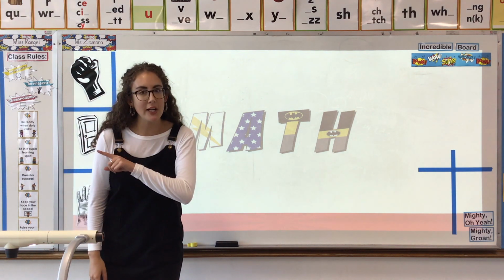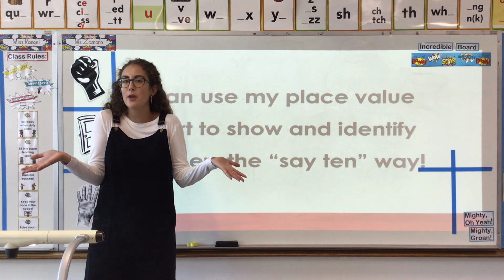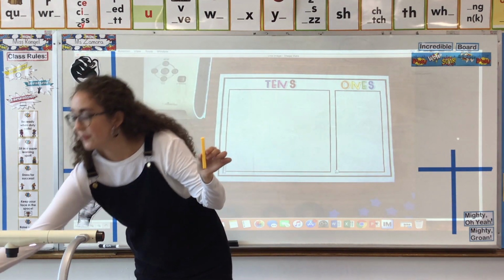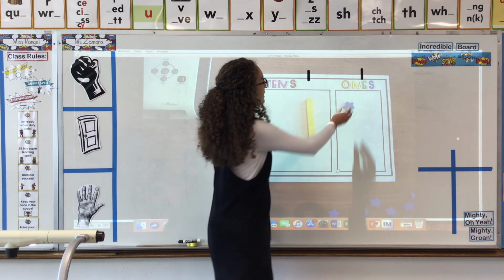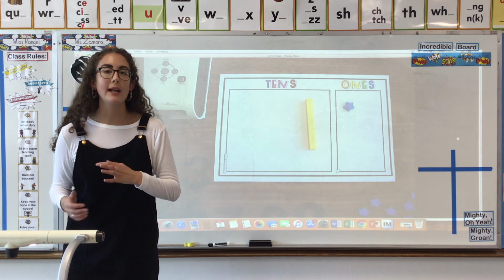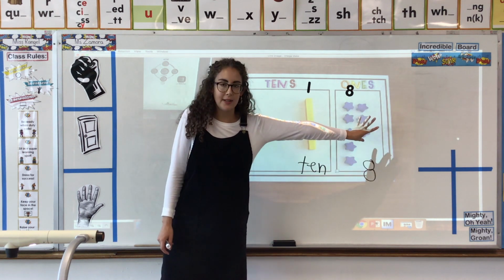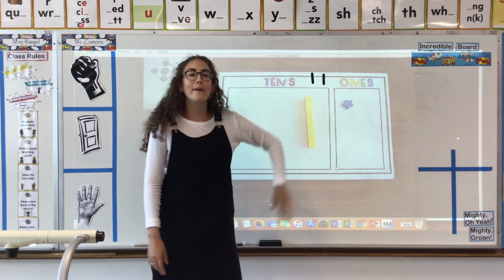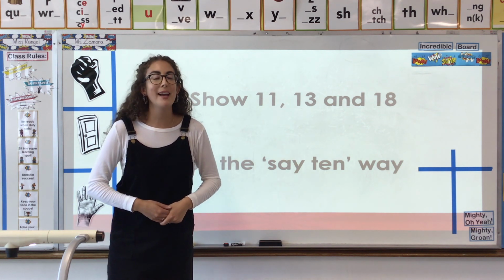Math - September 3rd